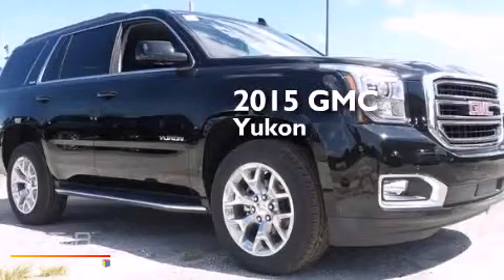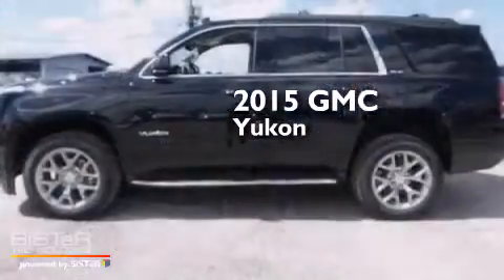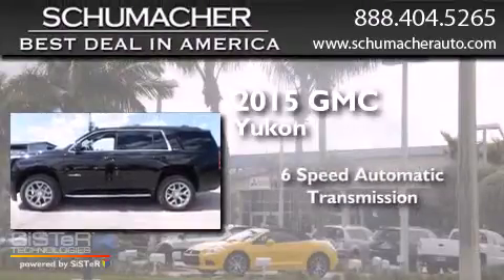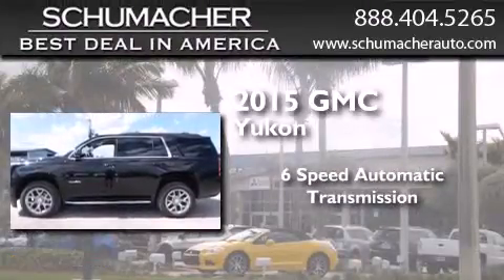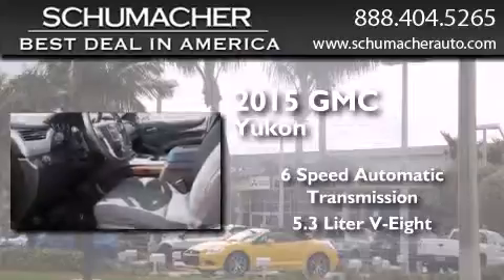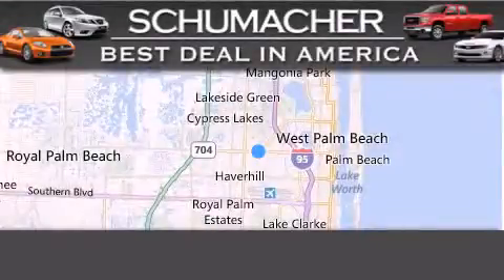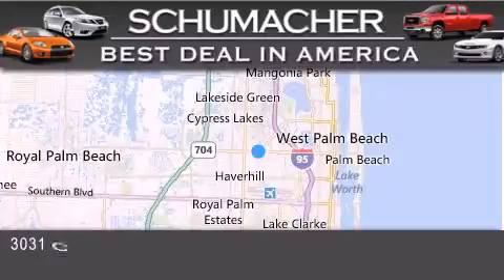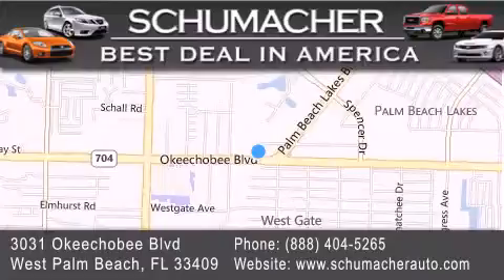2015 GMC Yukon West Palm Beach FL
We have been honored to serve the West Palm Beach FL area , we promise that your experience at our dealership will exceed your expectations ! Year : 2015 Make : GMC Model : Yukon Engine : 5.3L V8 Trans . : Automatic 6-Speed Exterior : Onyx Black Miles : 10 Interior : Jet Black Stock : G015587 Schumacher Auto Group 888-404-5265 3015 Exchange Court West Palm Beach , FL 33409